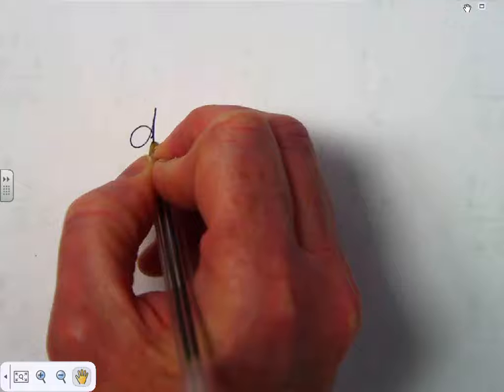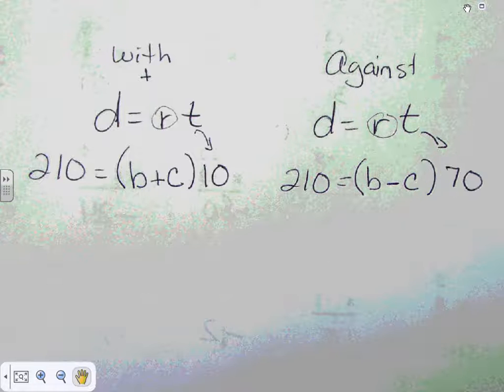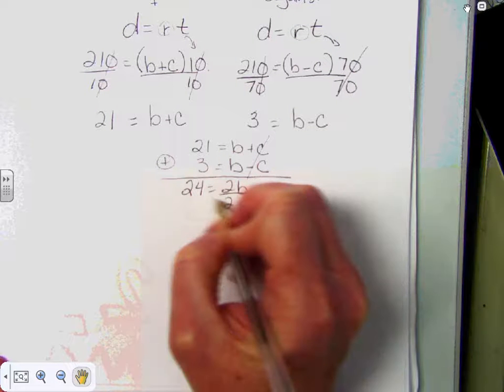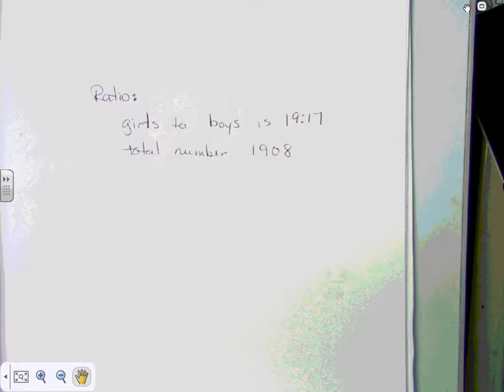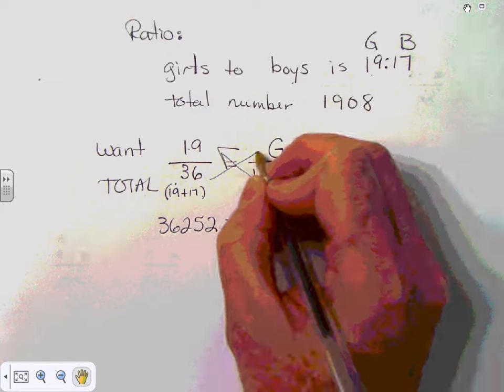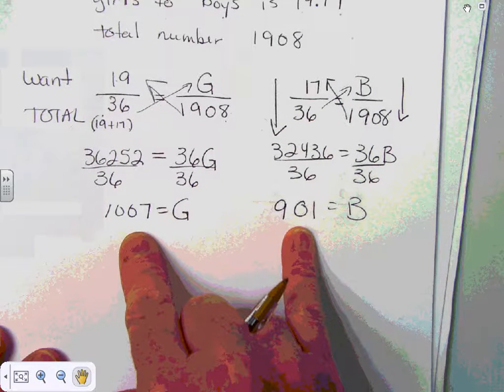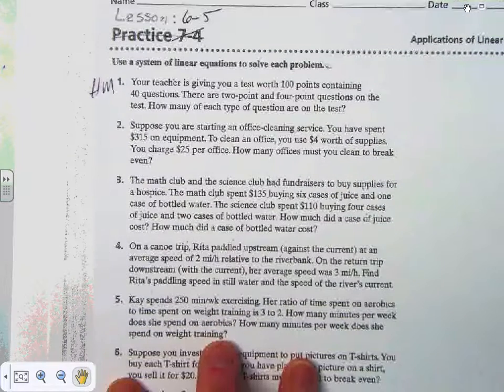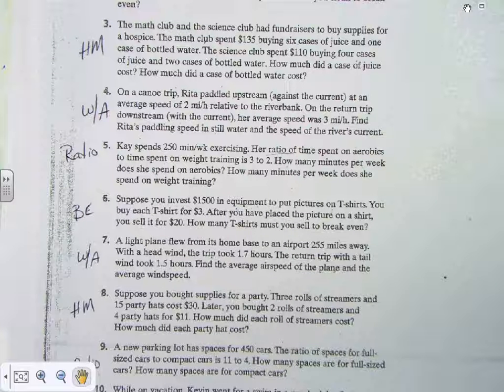Withagainst and ratio story problems